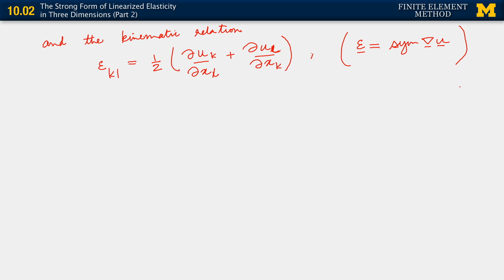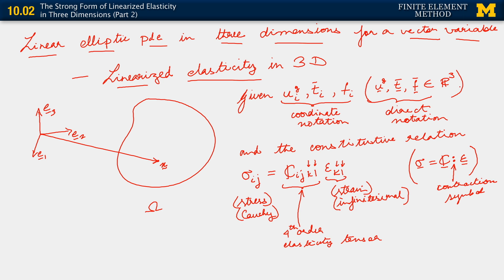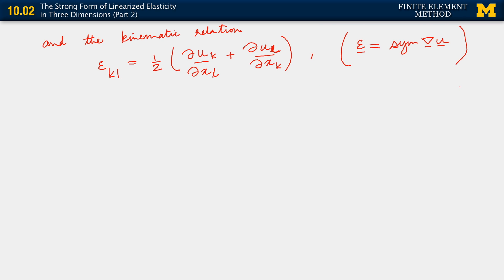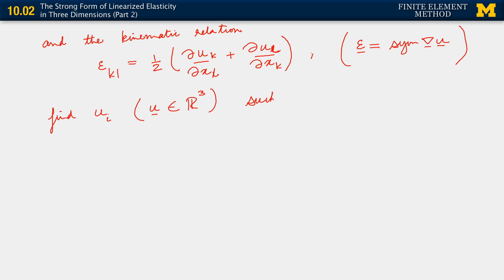10.02. The Strong Form of Linearized Elasticity in Three Dimensions (Part 2)